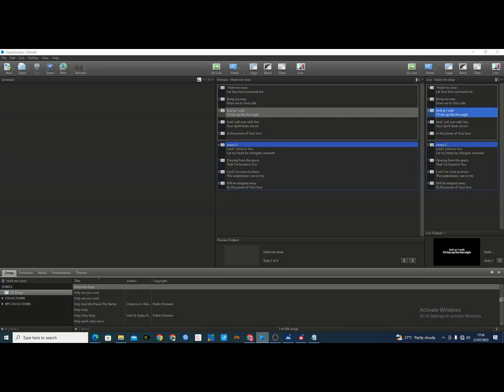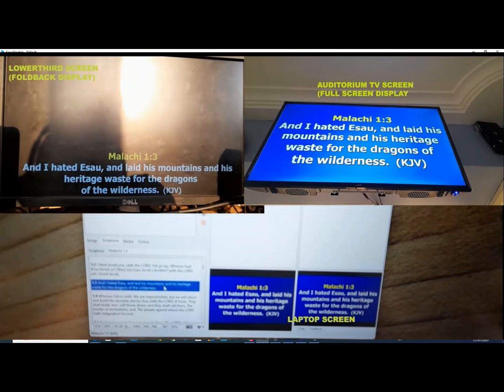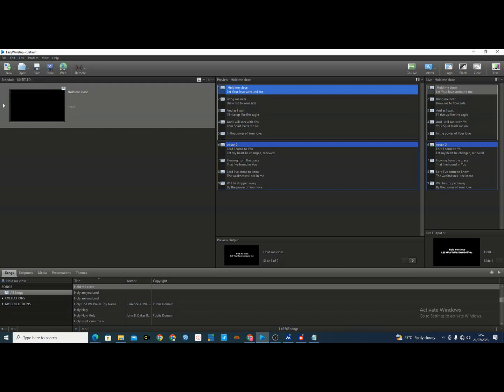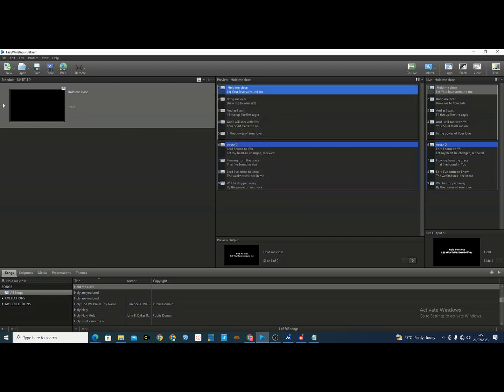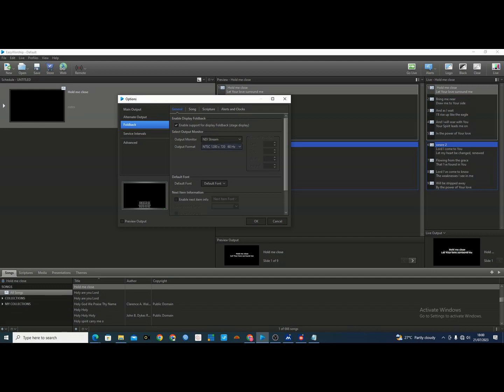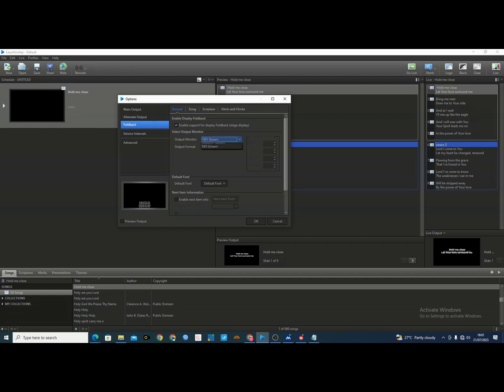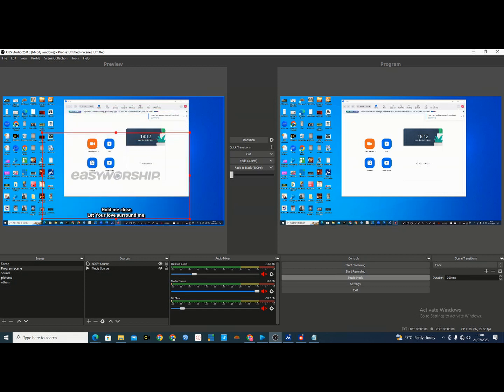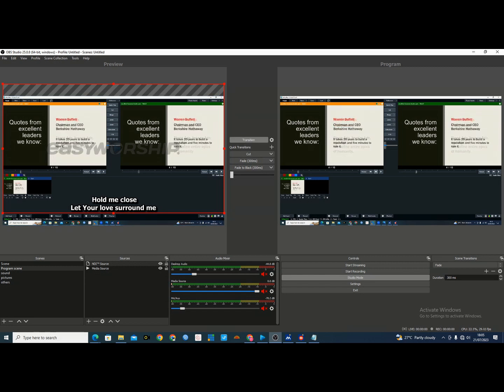EASYWORSHIP OUTPUTS |HOW TO DISPLAY MULTIPLE OUTPUTS FOR LIVESTREAM & IN THE CHURCH AUDITORIUM.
HOW TO SHOW FULL SCREEN AND LOWER THIRD LYRICS AND SCRIPTURE TO ONLINE VIEWERS USING EASYWORSHIP AND OBS OR VMIX